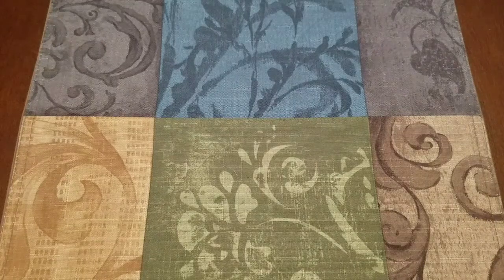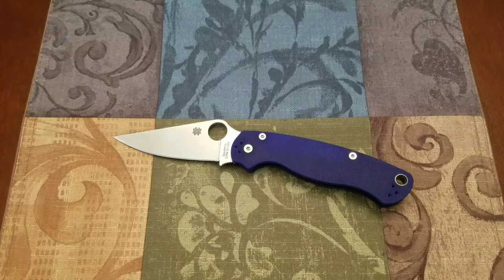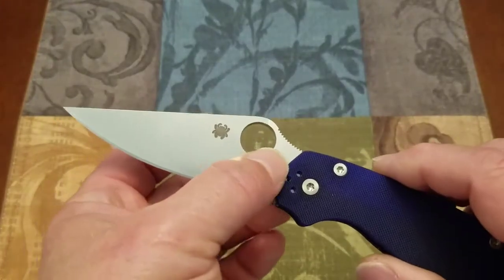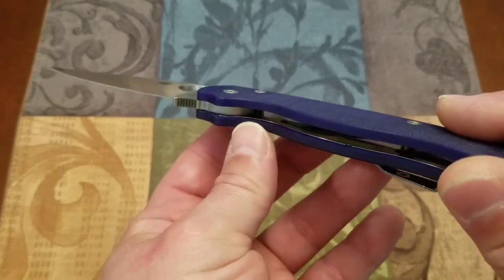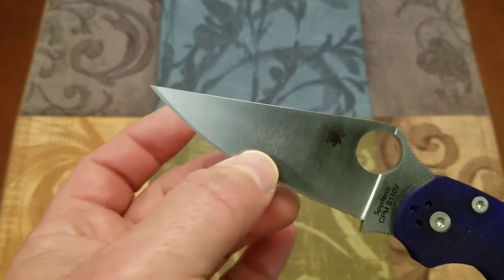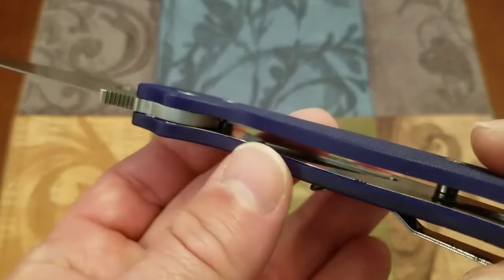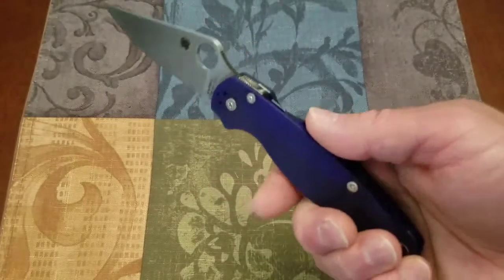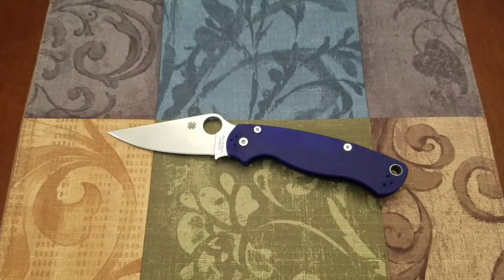Spyderco Paramilitary 2 CPM S110v/blurple G10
Spyderco Paramilitary 2 CPM S110v/blurple G10 review. One hell of a slicer.